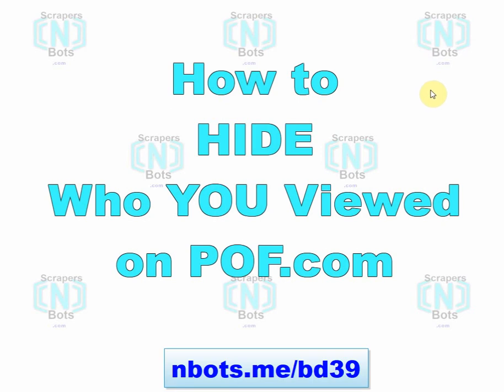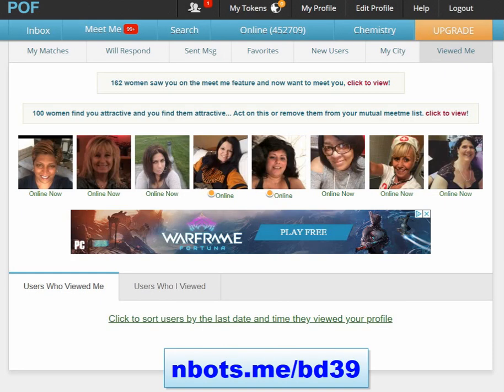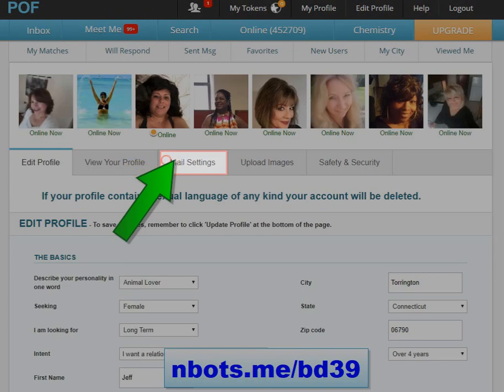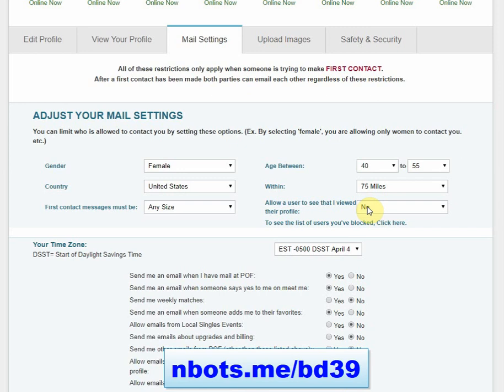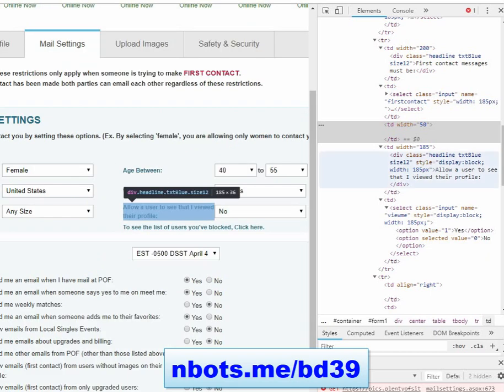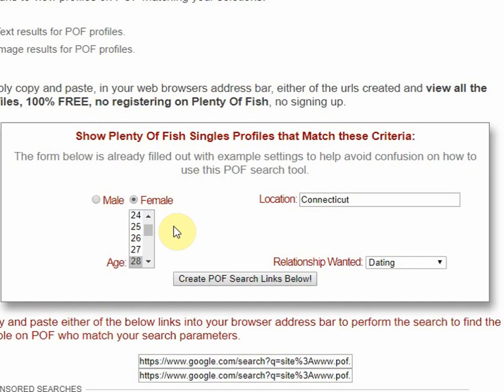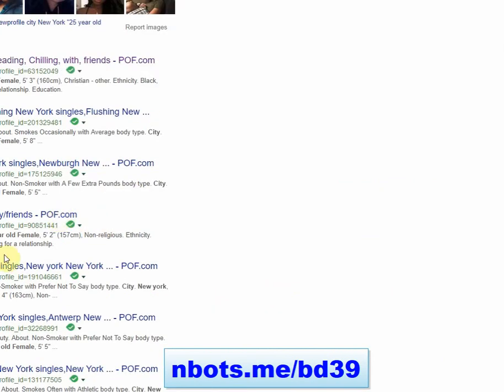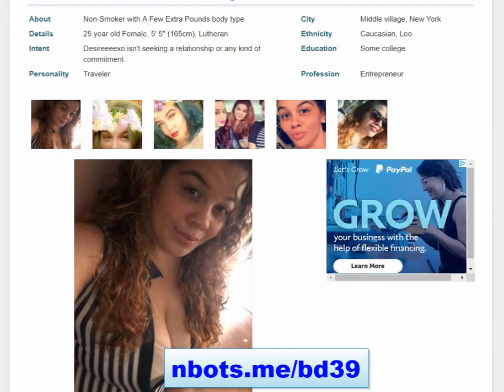How to HIDE PROFILES YOU VIEW ON PLENTY OF FISH POF com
[Text Instructions] How to Hide Who you Have Viewed on Plenty Of Fish Dating

[Image Instructions] How to Hide Who you Have Viewed on Plenty Of Fish Dating

[Video Instructions] How to Hide Who you Have Viewed on Plenty Of Fish Dating

[Hire Us to Show you] How to Hide Who you Have Viewed on Plenty Of Fish Dating

[Questions & Comments on] How to Hide Who you Have Viewed on Plenty Of Fish Dating

H̻̟ͦ́̈́͑o̡̯͢w ț̭̥ͤ̄ͫ́ȏ̶̷̡̢̮̘̲̣͍̞͝͞ H̵͈ͫ̂͑̒̾Į̷̸̶͎̯͙͍͋ͪD̘́E P̤̃̾R̴̟̱̠̓͗͞͏Õ̧̰̺ͤ̍ͦ́̾͘͞FIL҉͔̭̹̼͕ͥ̆͠Ę̷̬̥̀́̓S̙̖͈̱̙͕̱̎́̈ͤ̕ YO̶̸̢̻̘̔̆́̀͜U̷̹͙̭̞ͤ͗ͪ̑̈ͮ V̧͙I̷̡̛̲̭̼̜͒ͤ́͌̕͝E̦ͥ̒҉̷̷̳̝͙̹͗̈́҉͝W̍ͤ͘ Ö̻́N̵̡̡͍̳͕̎ͮ͌̎͜͢ P̸͎̙ͯ̀̕͡L̅Ę̸̧͇̼ͨ̉͞N̘͒̋̀͏̯̺̣͕̼ͮͦ̚͞Ṫ̨̛̬̽ͦ͋̅̂̓͢Y̧̢̩ͭ̊͝ͅ O̶̪̻̰̓ͩ͘F̡̪̓̍̽͝ͅ҉̸̢̟̂ͅ F̧̢͓͍̺̮̯̻ͬ͋͠Í̩ͣͪ͘͜S̾H̷̸̶̸̢̢̨̭͎̿ͪ͆ͥͪ̕ P̧̃Ǒ̢̪͂̽ͮ̚̕͜͟͢͢F͝ c̼̆͌ͬ́̇̒̈͂o͊͒̇́̌͆ͯ͆̒͢͟m̸͇͋͝

00:01 In this video I'm going to show you how you can completely hide who you have viewed on Plenty of Fish so people won't know that you viewed their dating profile.

00:11 On Plenty of Fish anybody can see who's looked at their profile by simply clicking the link 'Viewed Me'. This will show every single person that has looked at your profile which also means that any single persons profile you look at on Plenty Of Fish, they're going to be able to see that you looked at their profile. I'm going to show you a couple of ways to avoid being visible on this 'Viewed Me' section of Plenty Of Fish.

00:33 Log on to your Plenty Of Fish account ( click on 'Edit Profile', 'Mail Settings' and tweak where it reads 'Allow People to see that I Viewed their Profile'. Some Plenty Of Fish dating members report this feature is not available unless you are an upgraded member. I am not an upgraded member and I can edit and access this control feature on Plenty Of Fish so I am not sure why this is not available to some POF.com members.

01:02 If this control feature is not visible to you, it is very easy to fix. Plenty Of Fish, what they usually do when they want to have features hidden from users as they don't delete them from the HTML code, they actually just hide them so all you have to do is where it reads 'Within', regarding distance, right click with the mouse and click the menu item 'inspect' and as the inspection screens open you'll see with that the part of the HTML code that is highlighted is where you right-clicked. Go down just a little bit, click to open these accordions that reveal more information.

01:37 With just a little bit of searching here in the inspect window you'll be able to find the text 'Viewed Me'. Where the code reads 'display:none;', change the word 'none' to 'block'. Then click your Mouse anywhere away from the inspection window on the actual web page and you will see the ability to hide who you viewed becomes visible allowing you to toggle this setting so you can now view other people's profiles completely invisible to other Plenty Of Fish members.

01:56 In fact, there is a 100% free browser add-on will allow you to unhide anything on any web page and this can be found at the 'View Hidden Content on Any Web Page' web page ( 02:15 There is a free tool on our website that allows you to browse POF without signing into Plenty Of Fish But unfortunately, significant changes to Plenty of Fish as rendered this tool useless at this point.